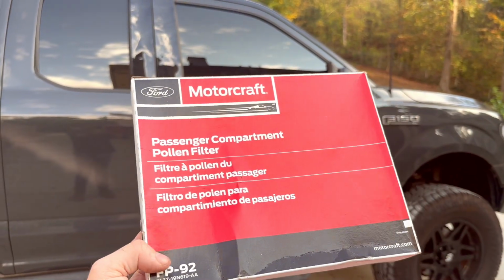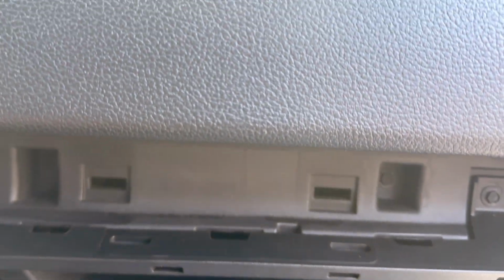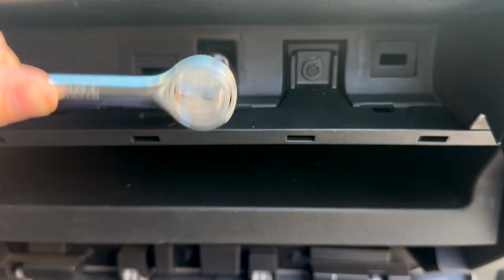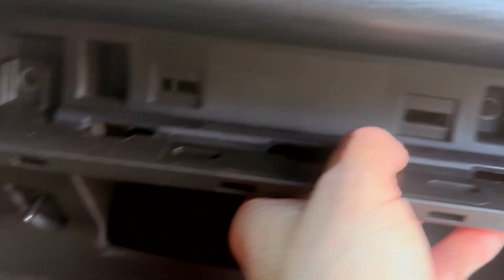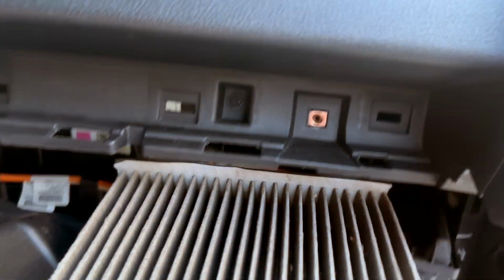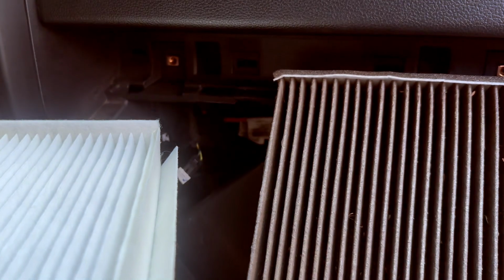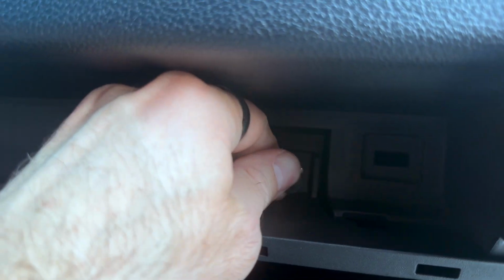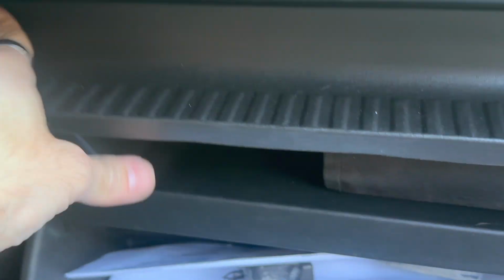2016 Ford F-150 Ecoboost Cabin Air Filter DIY!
Be Sure To hit the 👍👍👍👍👍👍👍👍👍👍👍👍 on your way out!

Today we are gonna be swapping out our cabin air filter!

Thank you so much for stopping by and watching our video today!
If you could do me a hug favor and be sure to like, subscribe, and leave a commment down below in the comment section letting us know your thoughts and opinions on the topic discussed today!